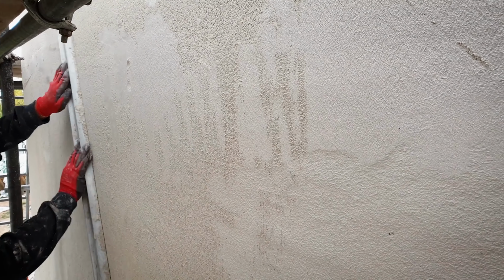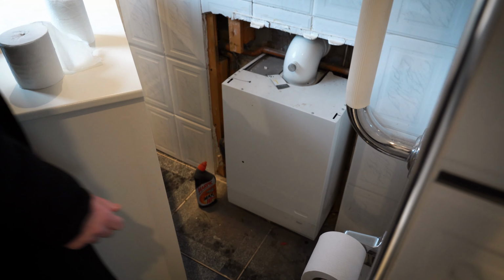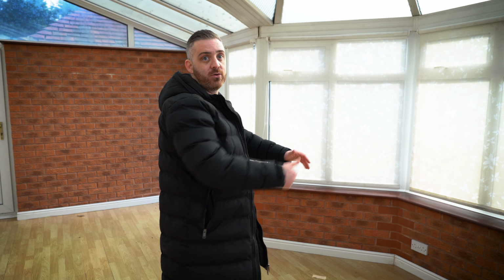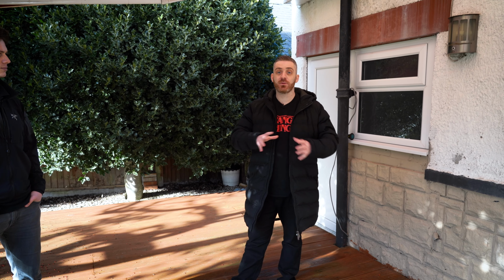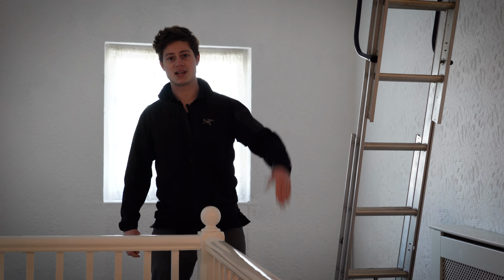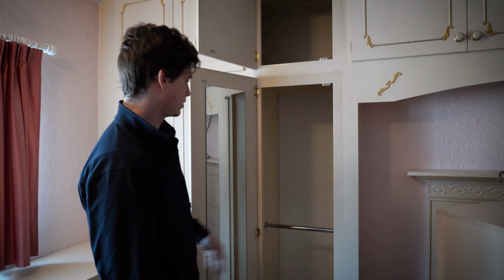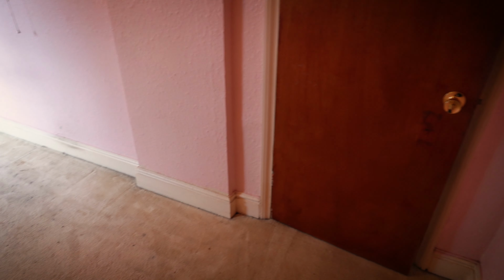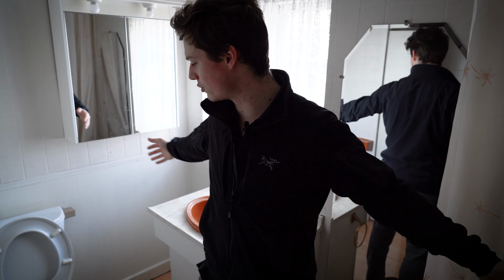Premium Home Renovation & Building a NEW House in the Garden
If you would like to get bespoke sourcing, designed with the investor in mind, sign up to our list and arrange a confidential chat to discuss your investment needs

From renovating a castle to going back to basics... Well, sort of... This is a really exciting project of ours because not only are we turning this already existing 4 bed house into a modern high-end property, but we're also building a new 3 bed house in its garden! This area in the Midlands is very sought after - we are expecting both houses to have a combined GDV of around £900k+.

We'd love to have you join us with the progress of this amazing project! More to come soon!